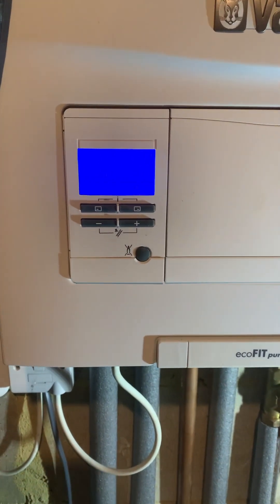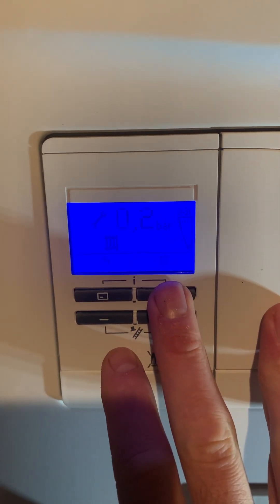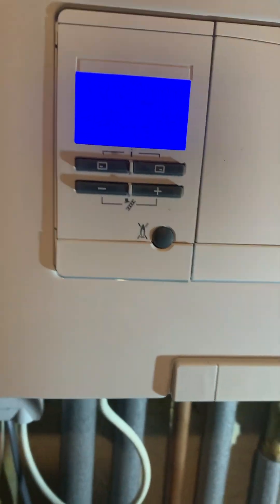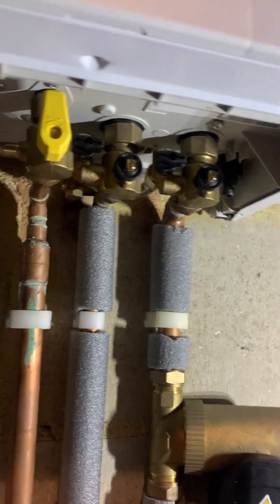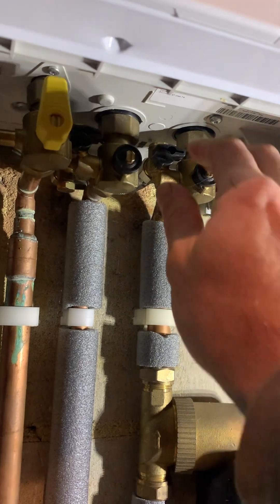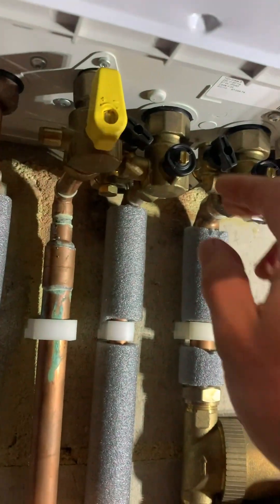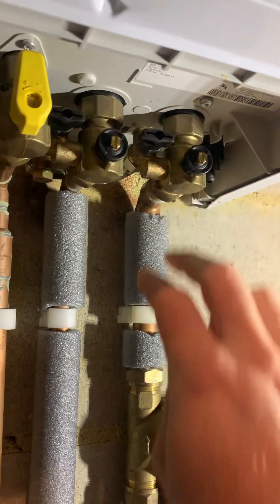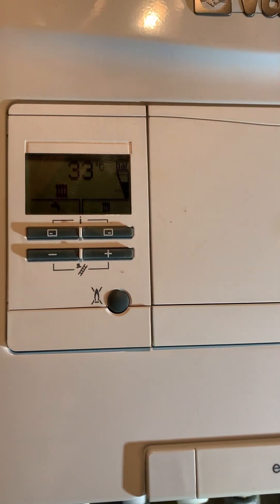How to top up pressure on a Vaillant combination boiler.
Easy step by step instructions on how to top up the pressure on a Vaillant combination boiler. Also the same procedure for a glow worm energy